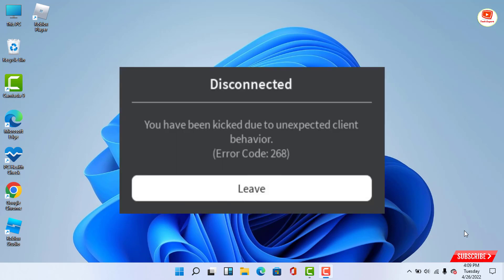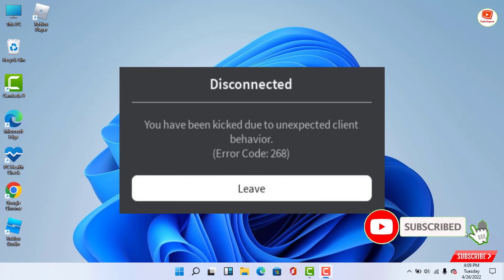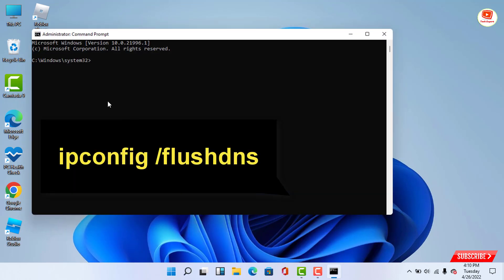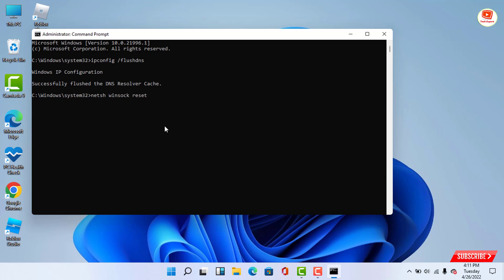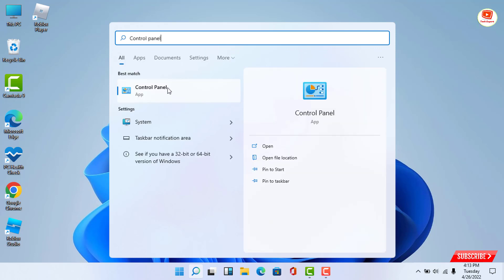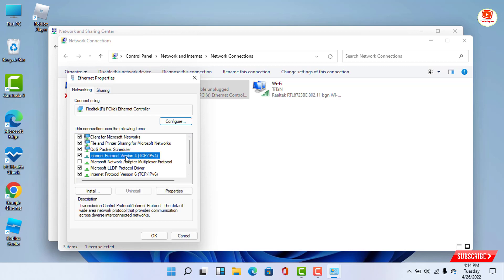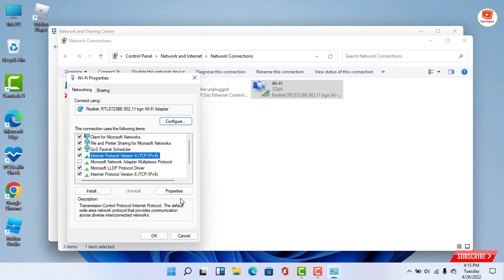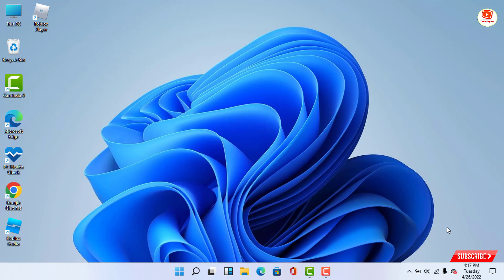How to Fix You have Been Kicked Due Unexpected Client Behavior Roblox Exploiting Error Code 268!!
How to fix you have been kicked due unexpected client behavior roblox exploiting error fix you have been kicked due to unexpected client behavior Roblox Disconnected Error Code 268 simply follow the steps on my video to solve roblox problems. Some Roblox users are constantly being kicked out of games with the error code 268 (You have been kicked due to unexpected client behavior). The roblox problem is reported to occur on both Windows and Xbox One. Roblox error 268 is a server-client disconnection error that occurs when ROBLOX Clients make an incorrect port transfer to join a server.

This means that a faulty internet connection causes the error code. In this video I will show you easy way to fix Roblox error 268 “You have been kicked due to unexpected client behavior.” To fix Roblox error 268, you need Clear DNS cache. Type the following command ipconfig /flushdns and press the enter key.
Then type netsh winsock reset in the command prompt and hit the enter key.
That’s all you need to know about how to fix Roblox Error Code 268. I hope this video will help you fix Roblox error 268 “You have been kicked due to unexpected client behavior.”

This how to fix roblox error code 268 unexpected client behavior.
How do you fix you've been kicked due to unexpected client behavior on Roblox?
How do you fix unexpected client behavior on Roblox mobile?
Fix Roblox Error Code 268 Disconnected
How do I get rid of Error 268 on Roblox?
How do I fix the client disconnected on Roblox?
You have been kicked from this experience roblox
vrchat unusual client behavior

TECH EXPERT

KEEP SUPPORTING